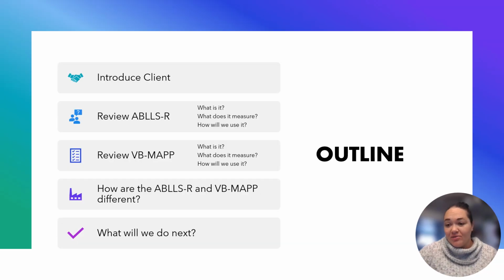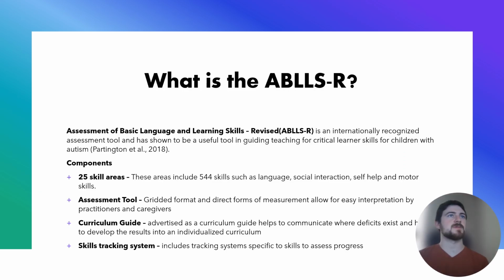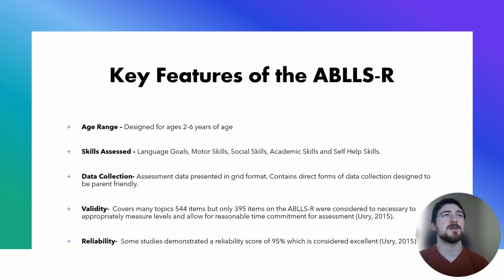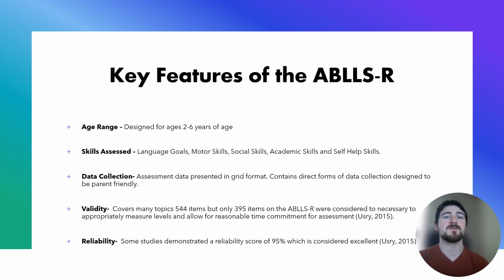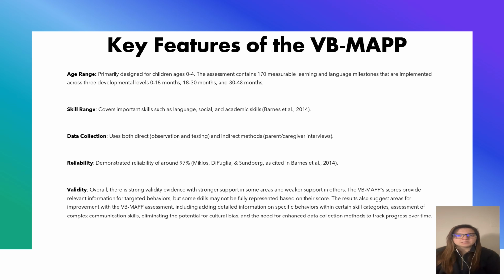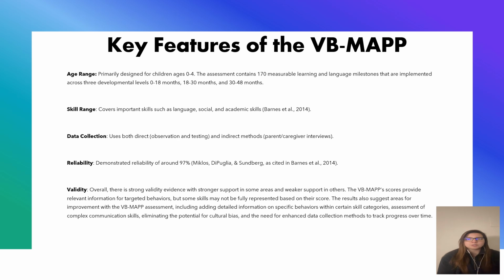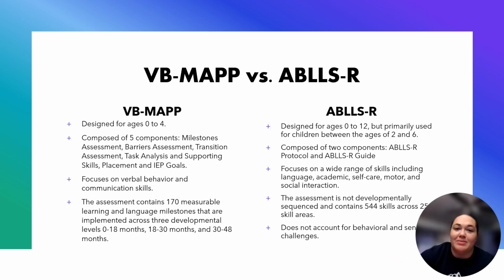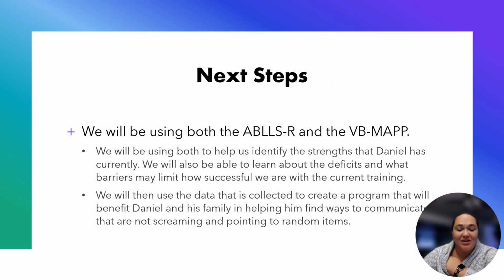ACA SPCE 689.815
This is our ACA group for Ball State University SPCE 689.815